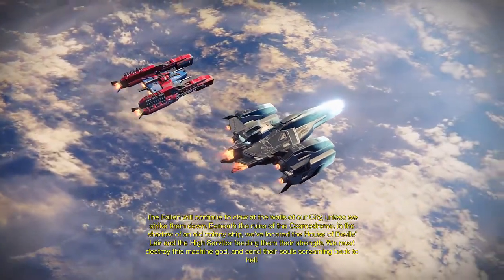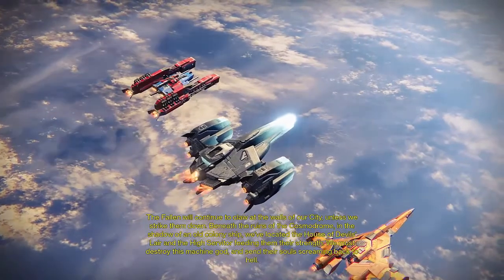Road to Destiny: Episode 1 The Devil's Lair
Today we play The Devil's Lair strike on Destiny in preparation of the Destiny 2 release on September 6th.